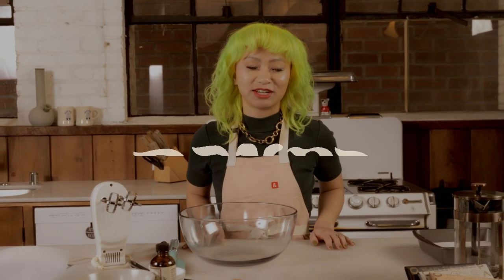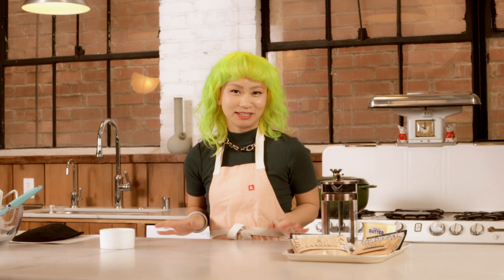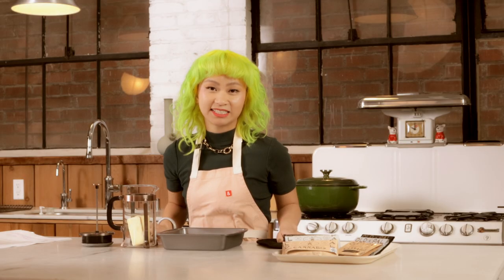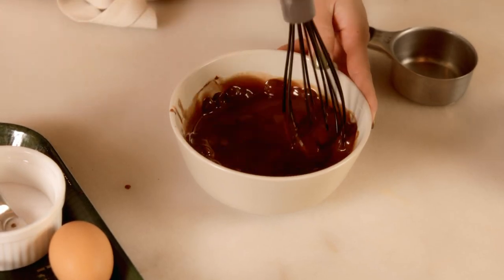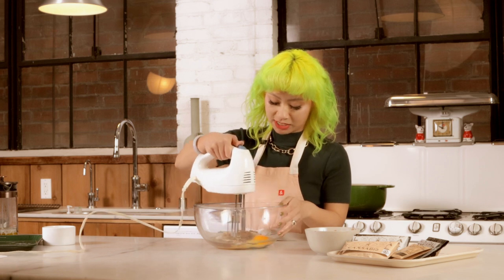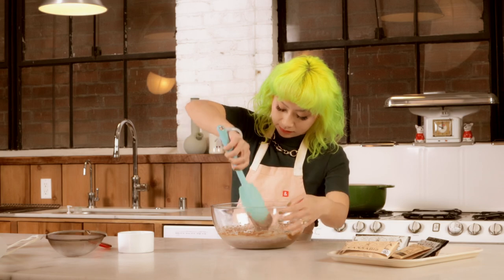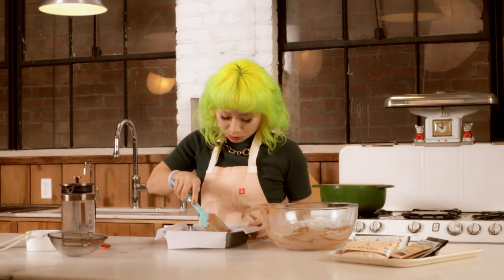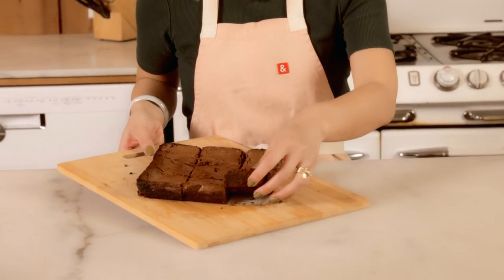Baked with Old Pal - Classic Pot Brownie